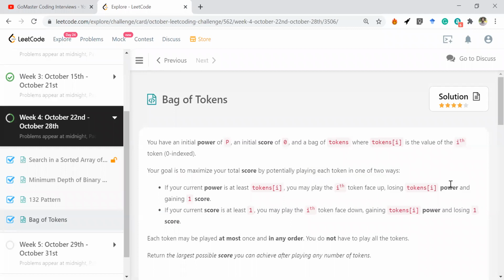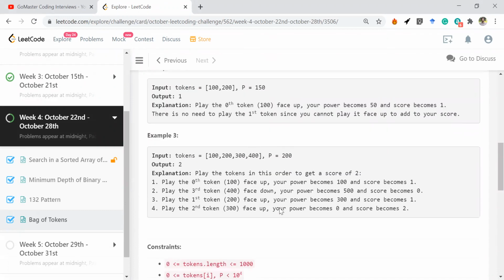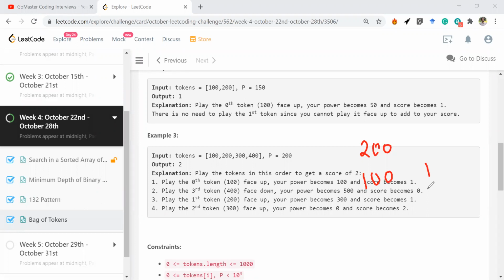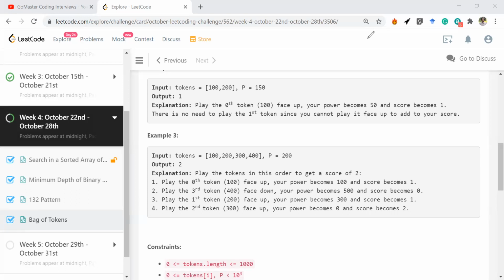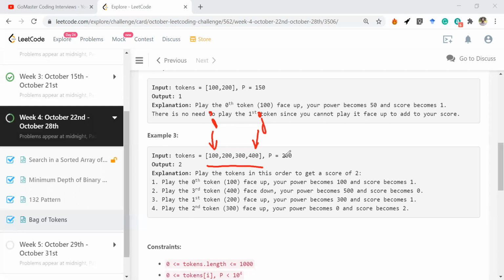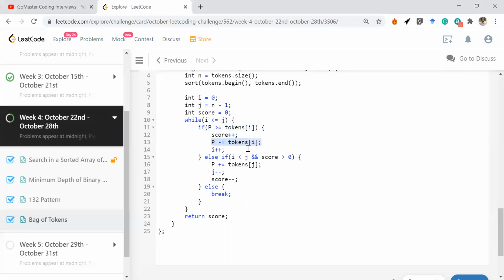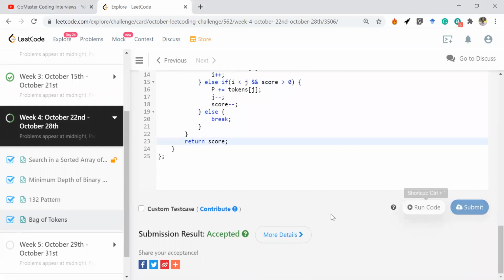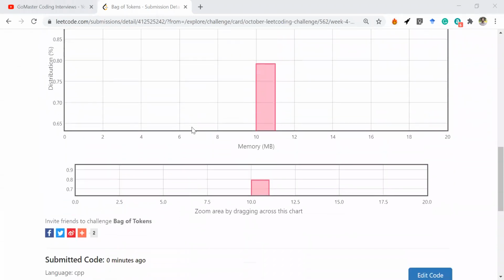Bag of Tokens - 24th Oct LeetCoding Challenge - GoMaster Coding Interviews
A solution to the LeetCode Problem: Bag of Tokens
O(n logn) presorting-based greedy solution.